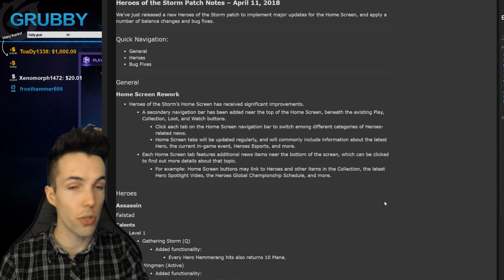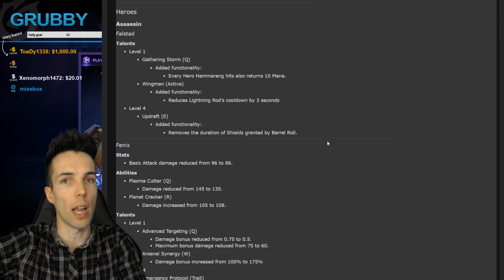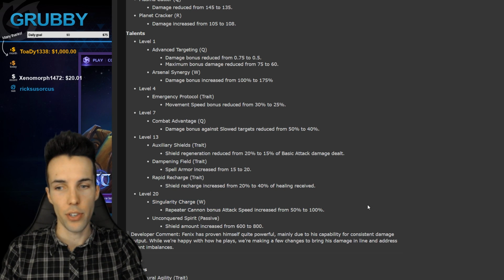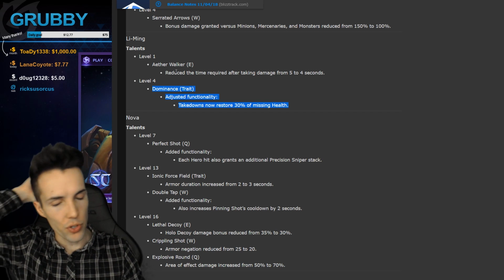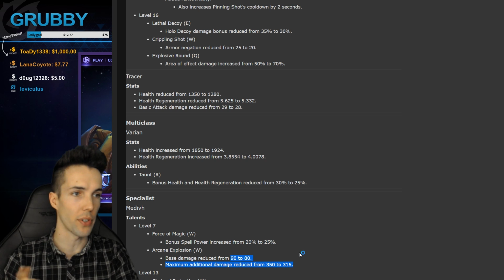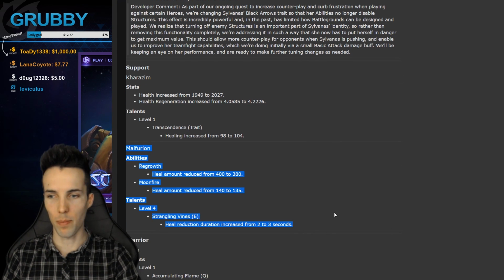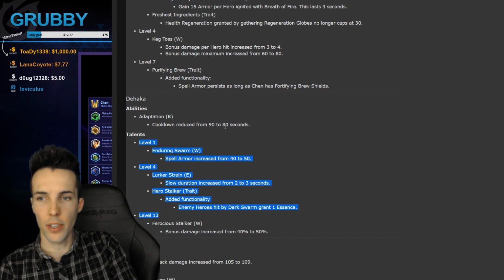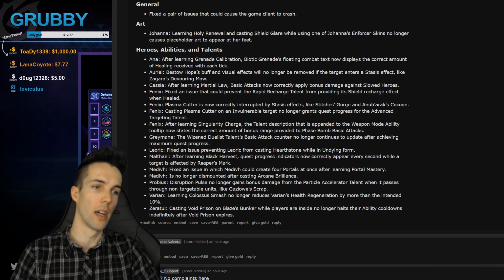Grubby | Heroes of the Storm - Patch Note Review - 11 April 2018 - Chen Buffs!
Chen buffs and Sylvanas nerfs!